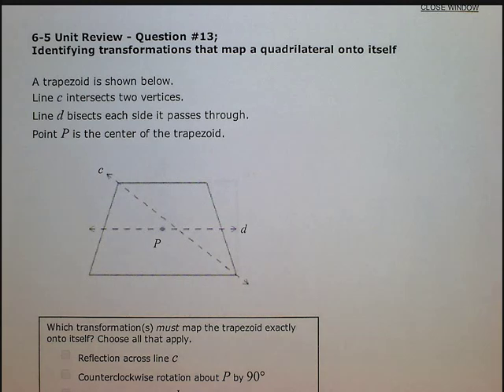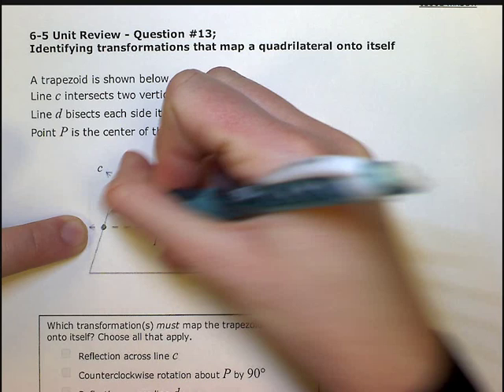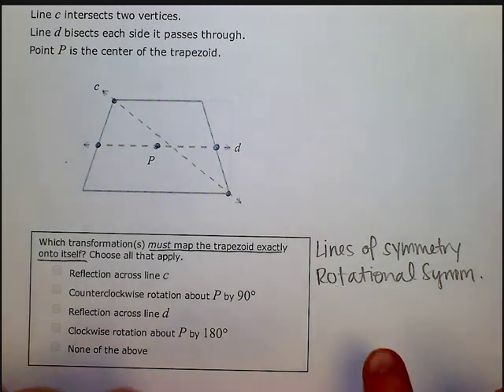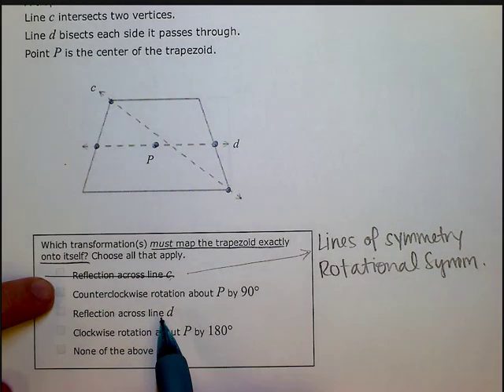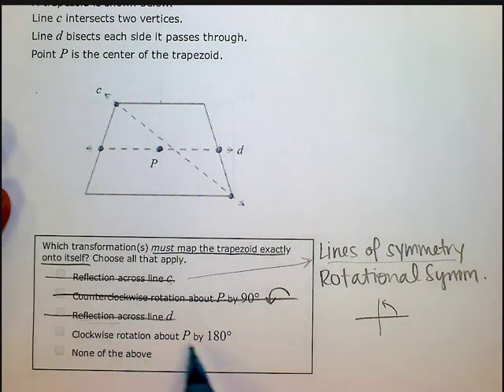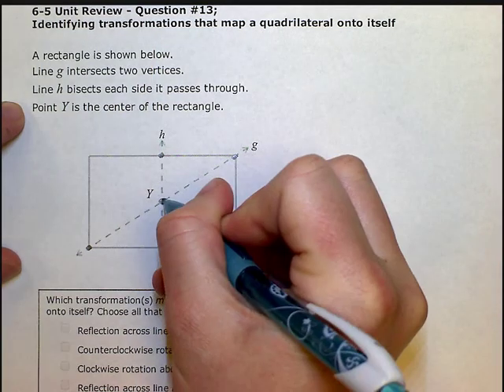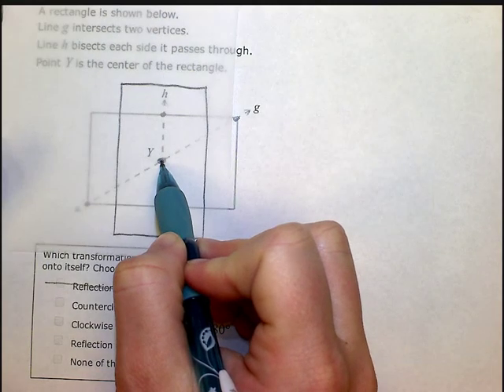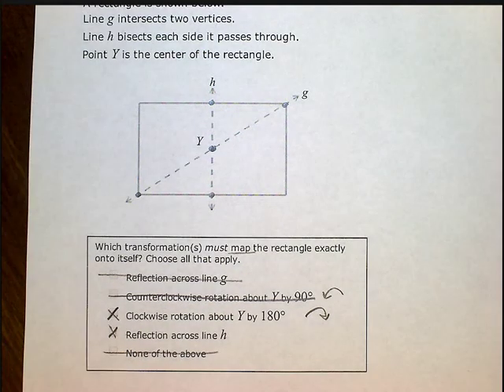Identifying transformations that map a quadrilateral onto itself (SB)